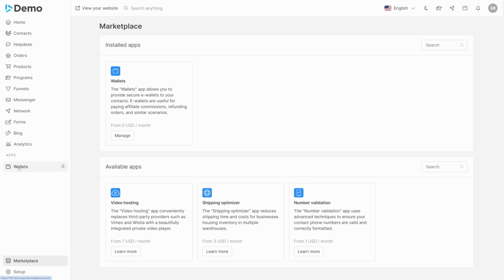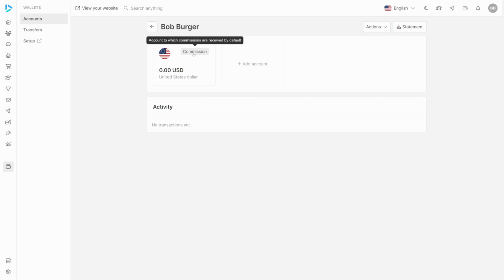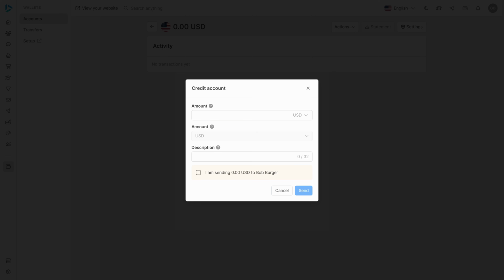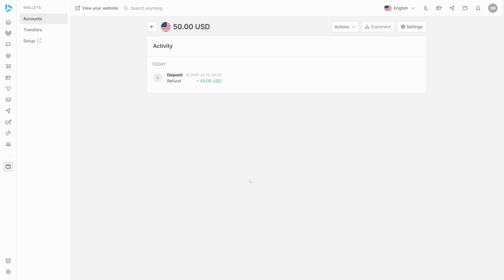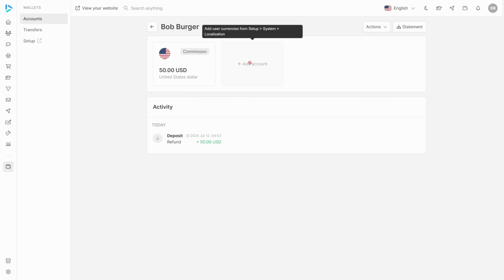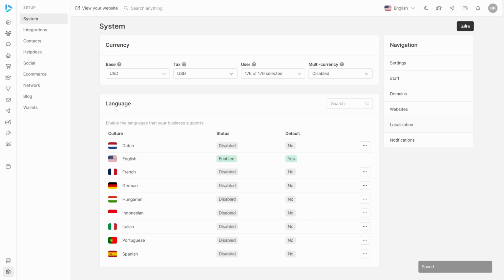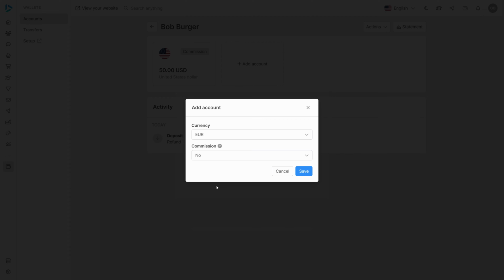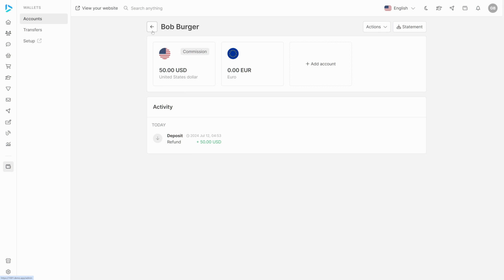How to make payments into a client's wallet | Funnelr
How do I make payments into my clients wallets?

This video helps you with just that! Thanks for browsing our extensive library of FAQ trainings for the system.

Didn’t find the answer you were looking for? Drop your Funnelr questions in the comments.